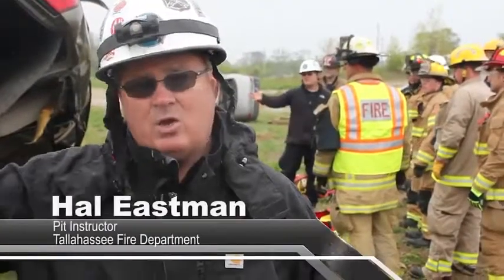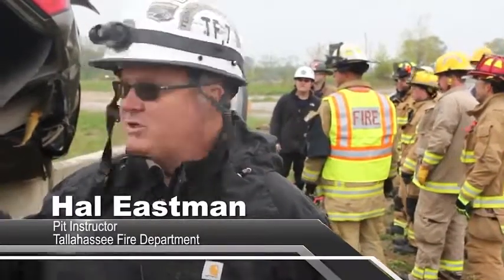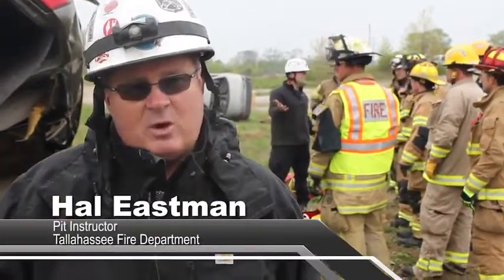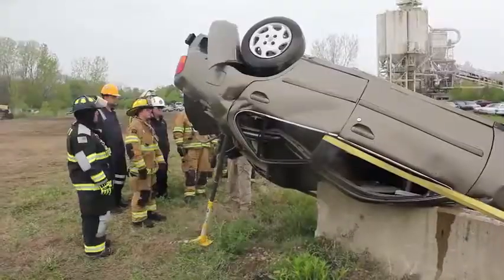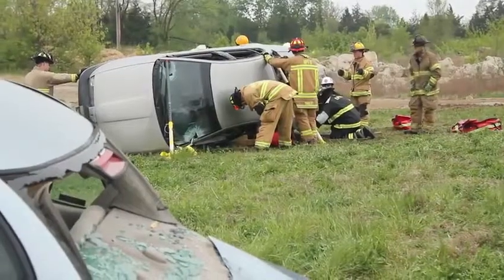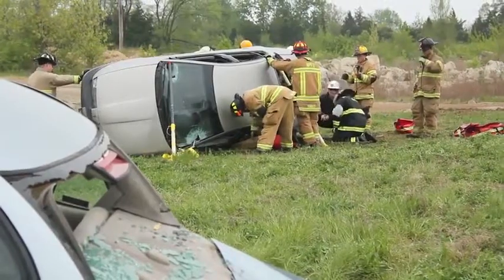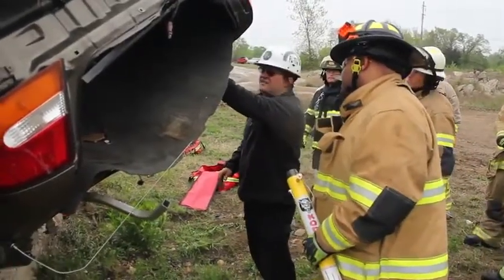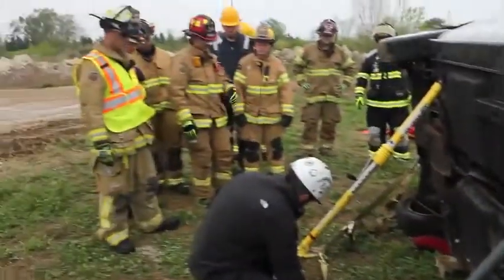Crash Course 2016 Pit 4